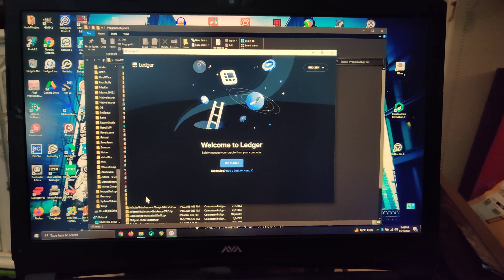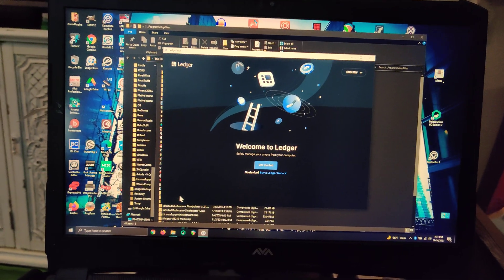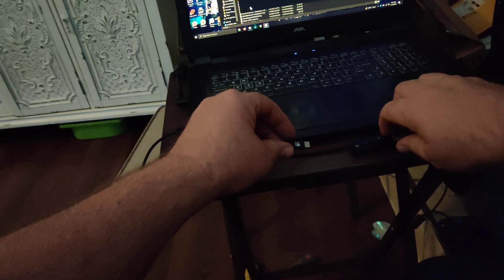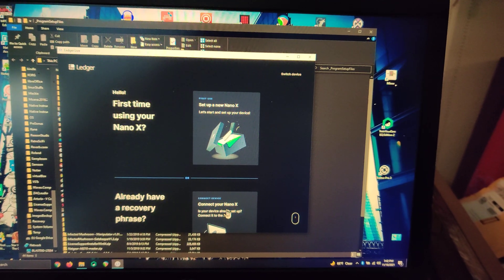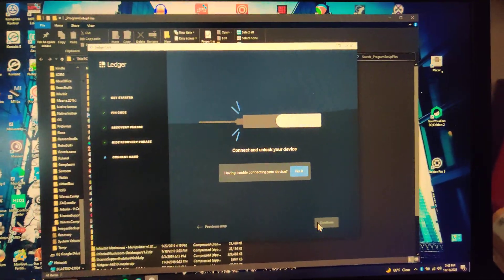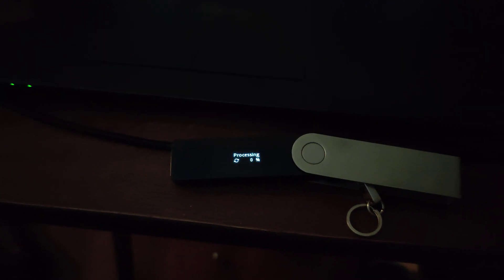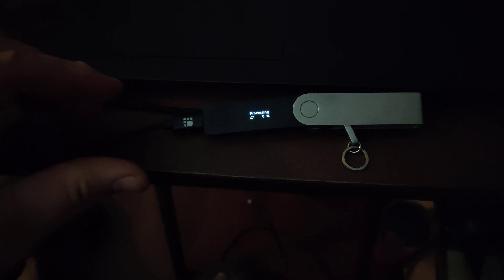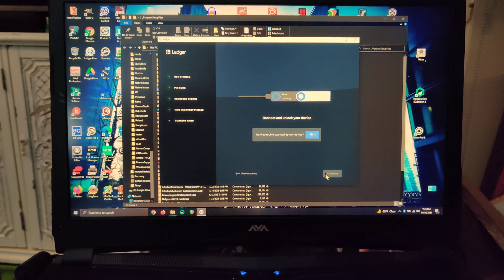Ledger Nano X bricked trying during firmware update...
tried updating firmware on Windows 10 via ledger live app, it got stuck at "processing 0%..." won't complete firmware update. won't respond to anything other than turning on and displaying "processing 0%..." then shutting off again.